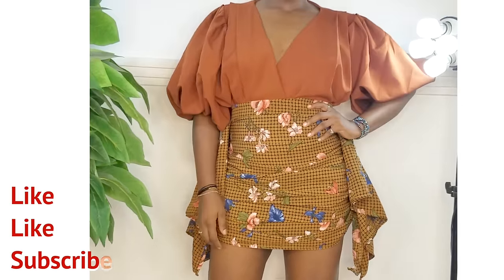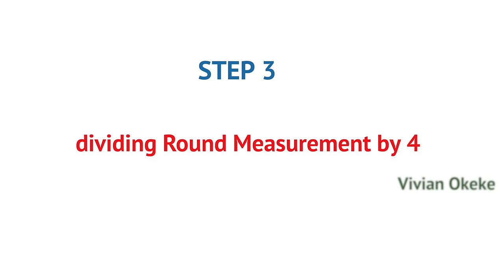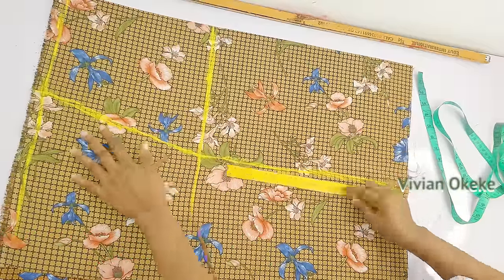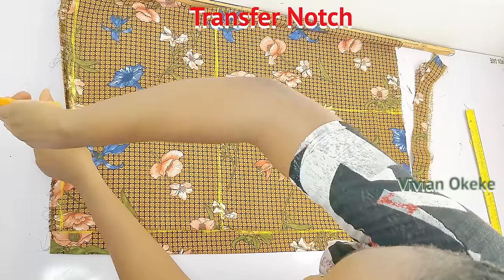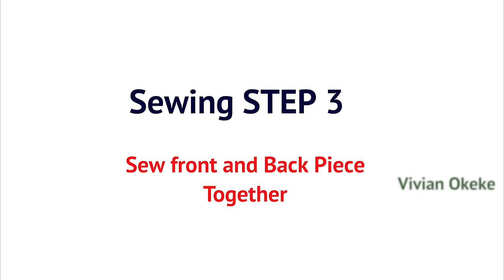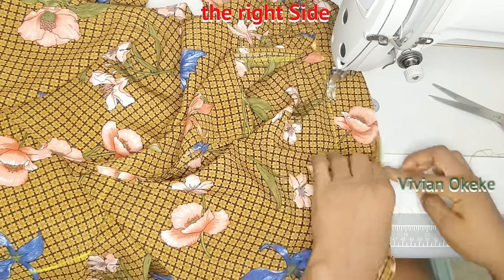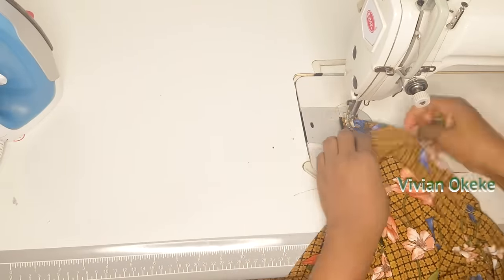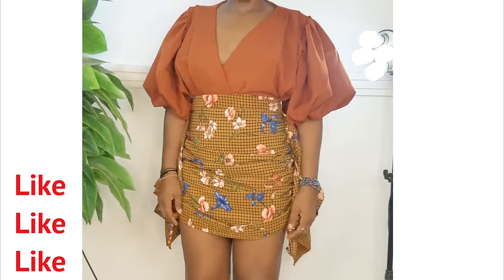How To Make A Short Trendy Butterfly Ruched Skirt / 2 Ways to Make Ruch ( Sewing For Beginners )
Sending Love and Light to you,
   join me in making this short butterfly ruched Skirt, my  Second attempt and pretty much beginners steps.
      each step is important and i tried to make this beginners friendly ,from marking measurements to cutting and sewing

 DO ENJOY.

title: mix